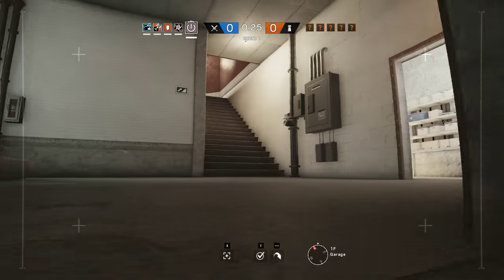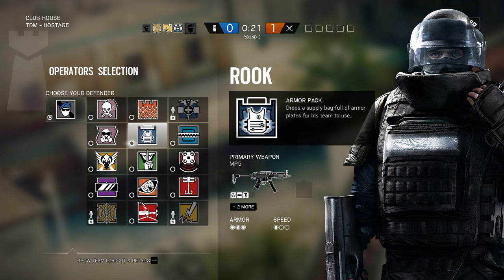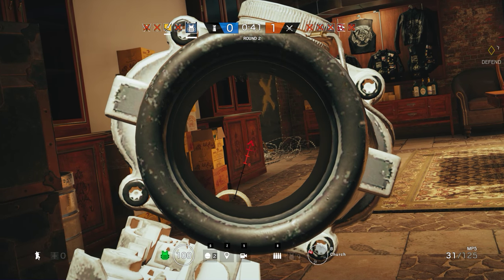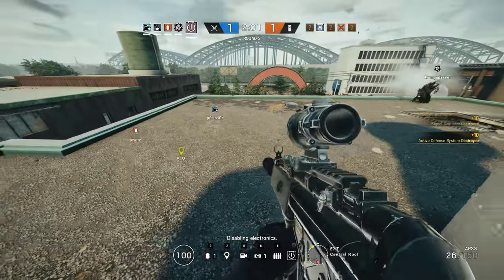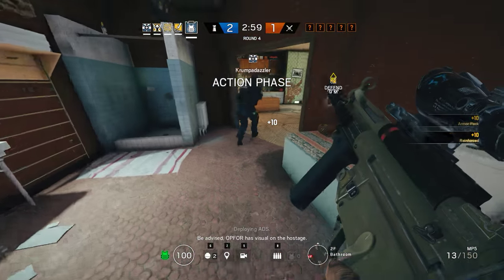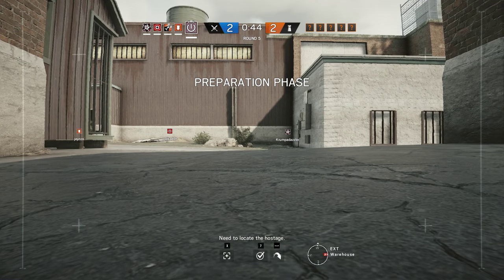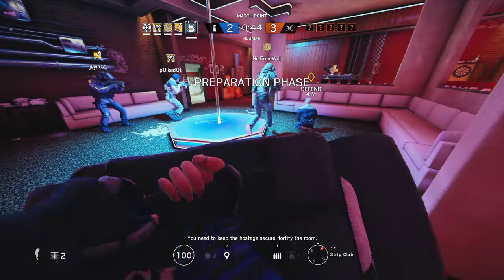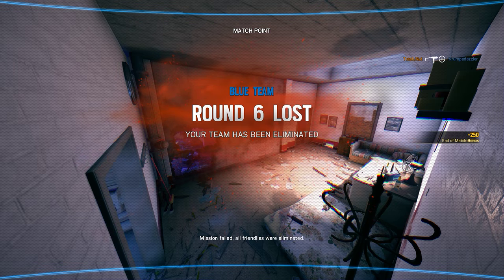Rainbow Six Siege + Part 1027 + Club House TDM Hostage + pcgaming crew